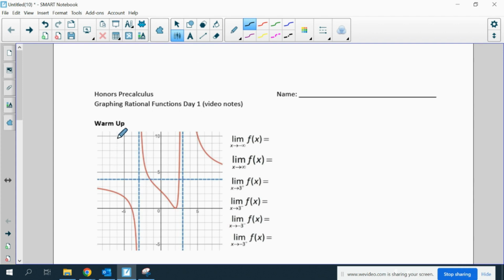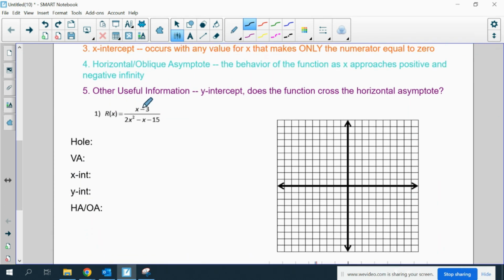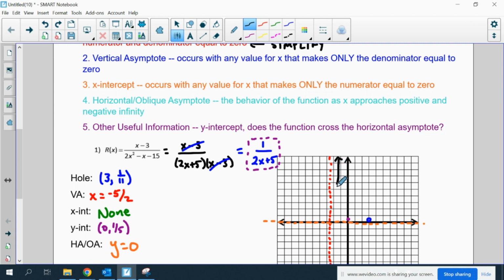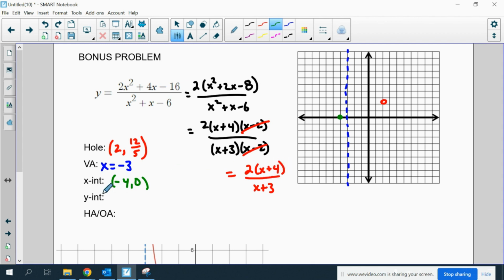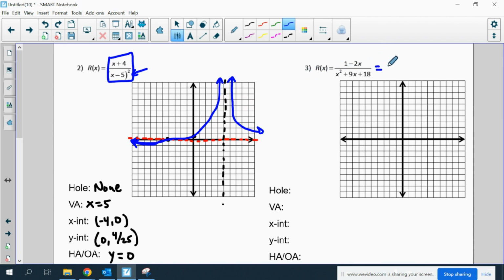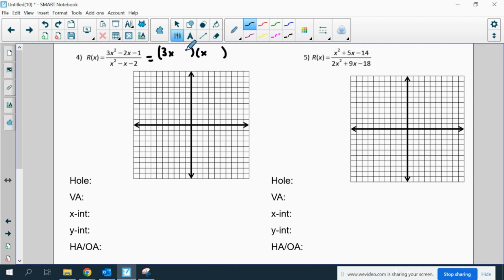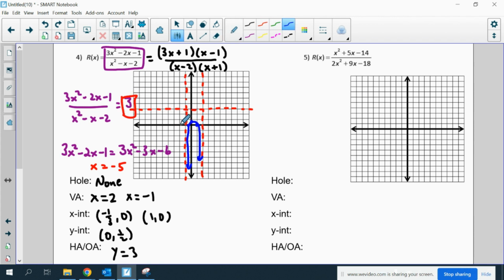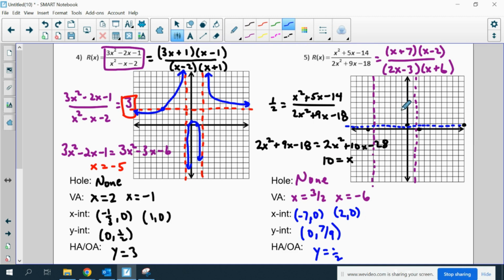HPC Graphing Rational Functions Day 1